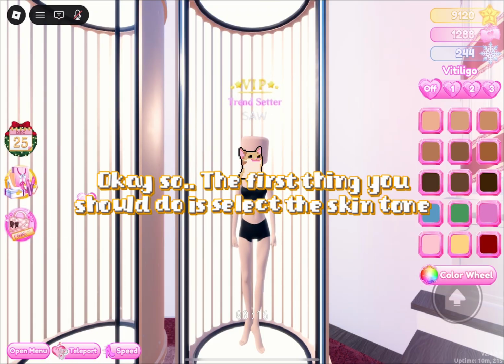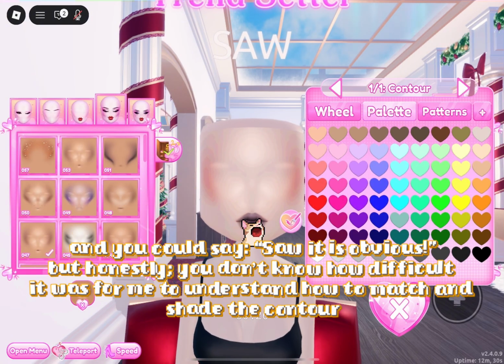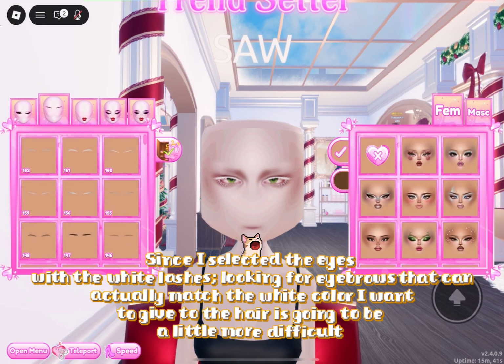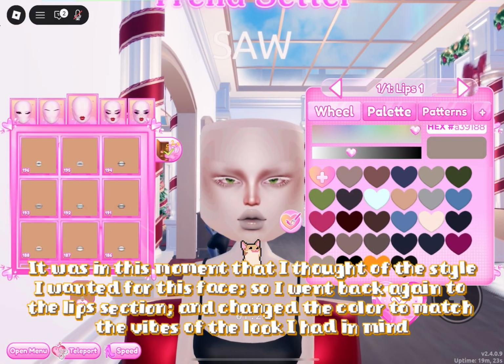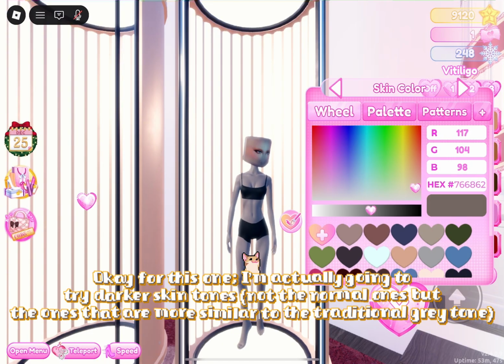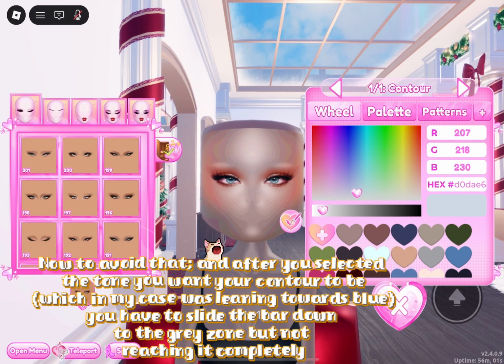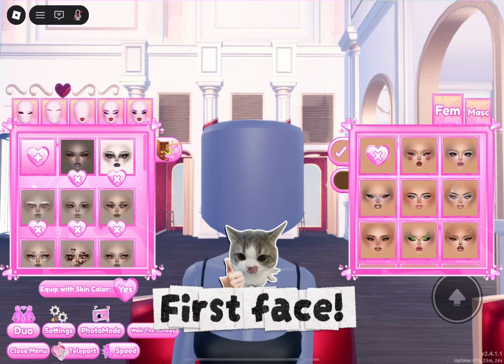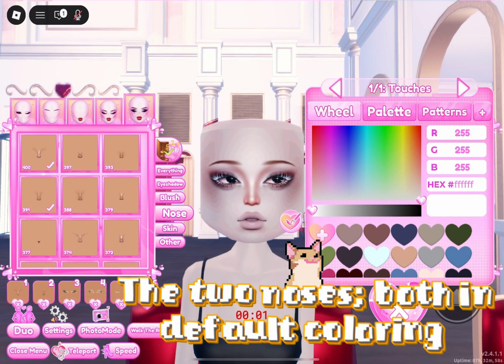*CUSTOM MAKEUP FULL GUIDE* and *THREE FREE FACES* at the end, *UNDER 5 MINUTES* (almost 😼)